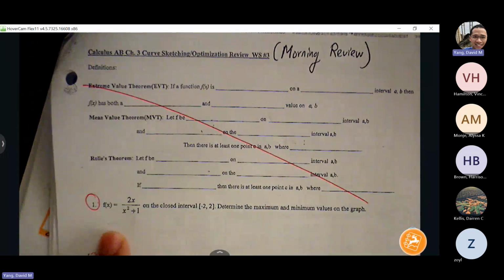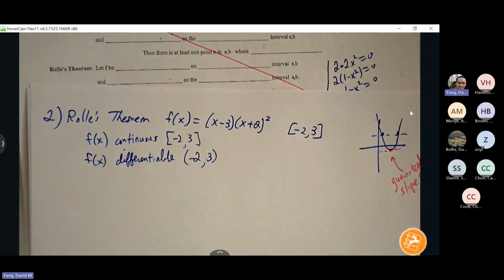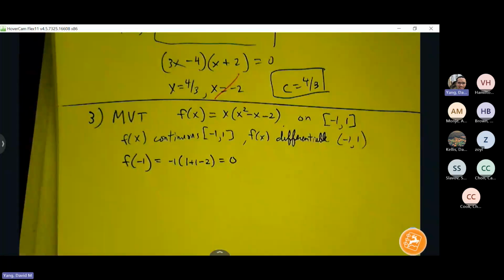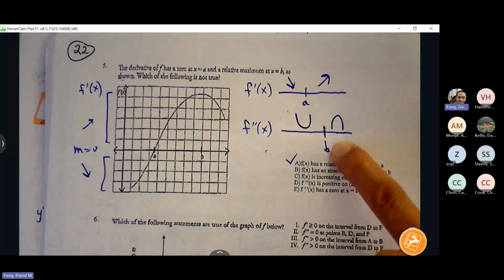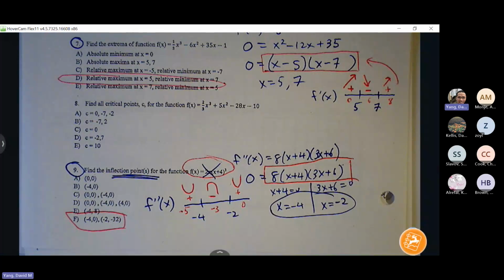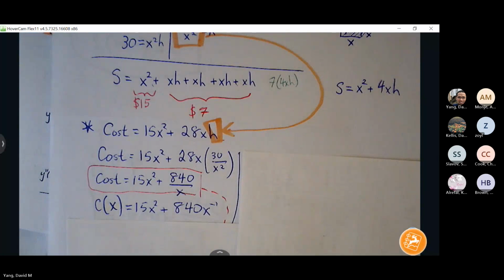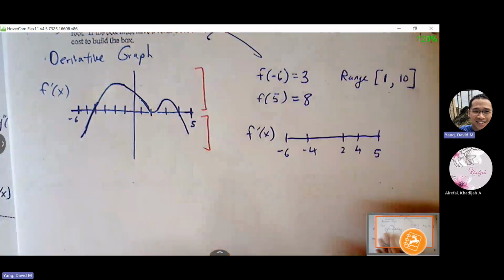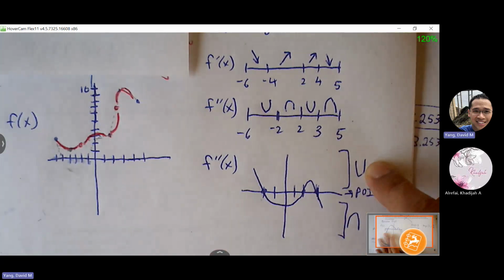AB Calculus Unit 5 Curve Sketching Morning Test Review